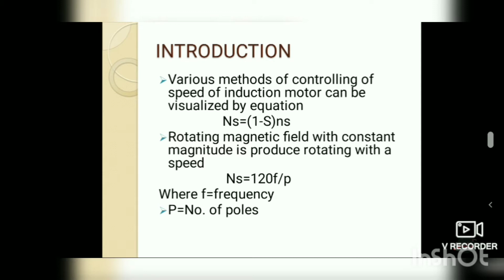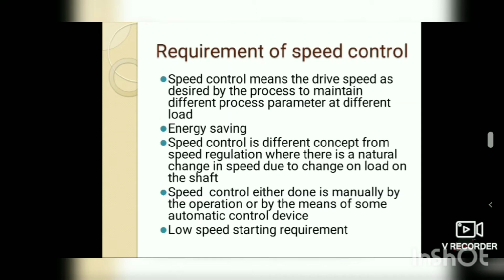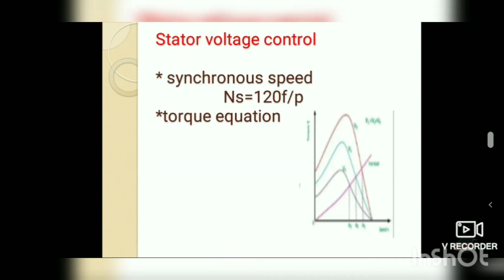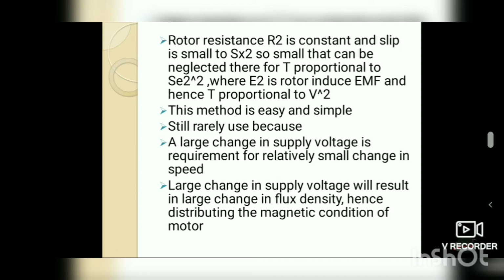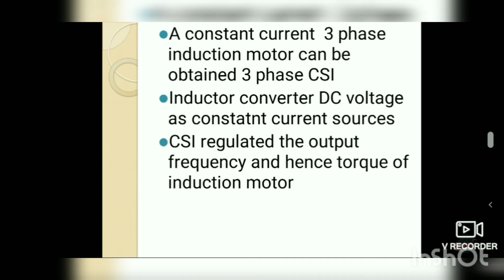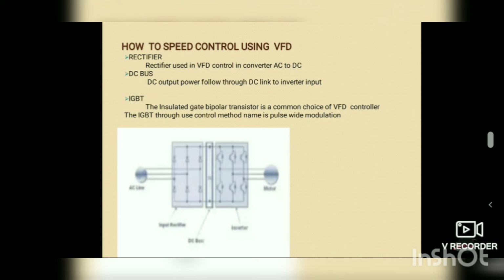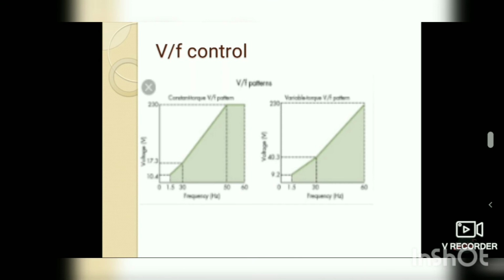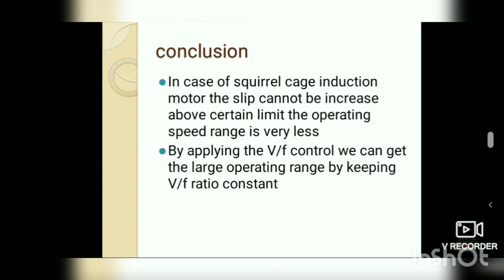Speed control of induction motor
17E140
Navayuktha.S